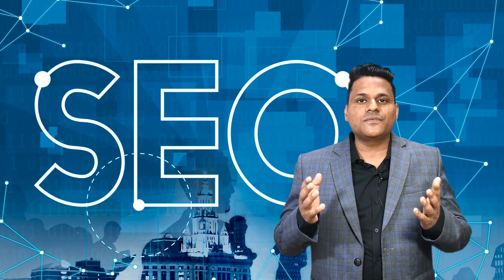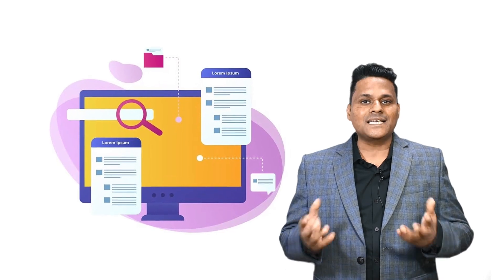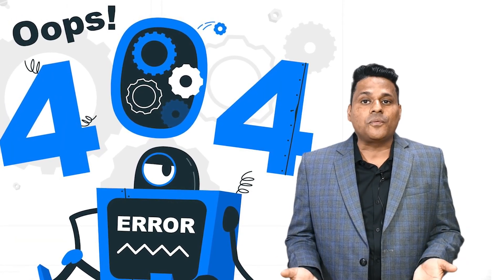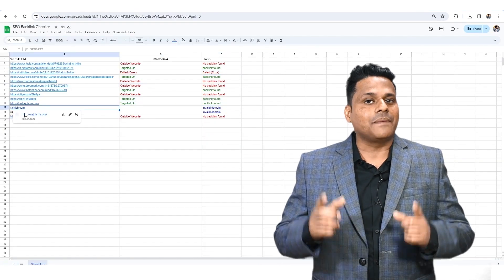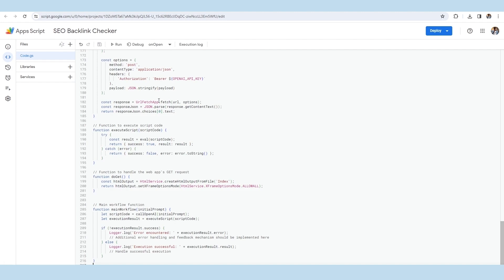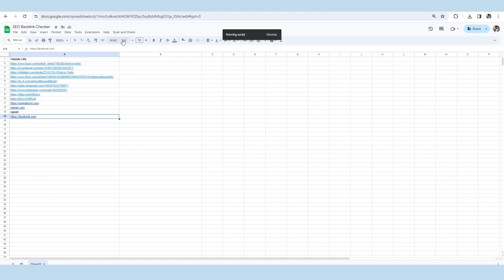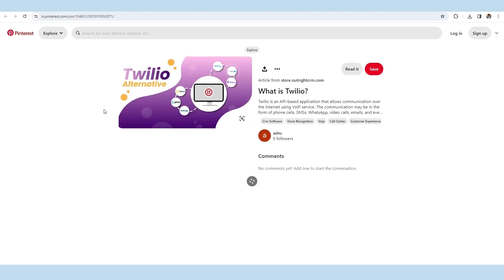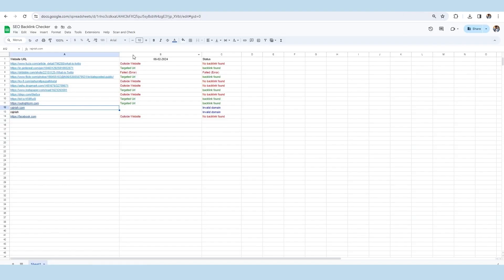Mastering SEO : Free Apps Script for Bulk Audit Spreadsheet Backlinks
Unlock the full potential of your SEO performance with the revolutionary integration of free Google Apps Script!

Download the Script: Make sure to watch the video closely! A downloadable link for the script is available through a card that appears during the video. Click on the card at the indicated time to access and download the script to automate your SEO tasks with the advanced capability of Google Sheets.

In this detailed tutorial, we will dive into the transformative world of automation, showcasing how you can check your SEO backlinks in an automated manner.

- *Basics of Google Apps Script:* Get started with the essentials of Google Apps Script, making it easy for manual and automated SEO work.

- *Integration Techniques:* Step-by-step instructions on how to seamlessly integrate Google Sheets with SEO tasks for automating the operation, analyzing data, and generating final reports directly within your spreadsheets.

- *Practical Applications:* Discover innovative ways to use these integrations for real-world SEO engagement, including automated data summarization, report generation, and getting more clicks.

- *Code Walkthroughs:* Follow along with easy-to-understand code snippets and examples that you can implement immediately to transform your SEO working into spreadsheets.

                                                  *Why Watch?*
- *Stay Ahead:* Keep up with the latest and automated working and learn how to apply these advancements to your daily tasks and projects.

- *Boost Productivity:* Learn how to automate repetitive tasks, analyze data more effectively, and create visually appealing reports and presentations with ease.

- *Innovate:* Explore new ways to work in SEO and automate your workflows, sparking creativity and finding new and automated solutions for old problems.

Make sure to discover the magic of free Google Apps Script for your SEO Engagement.

We "Outright Store" continously building tons of apps scripts in free.
with subject "Idea of new Apps Script".
We will revert you back ASAP.